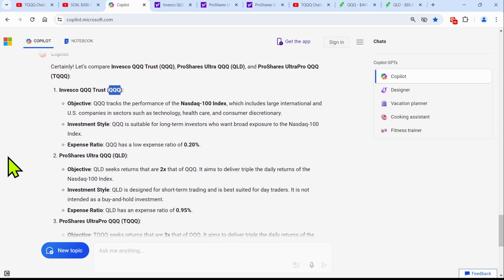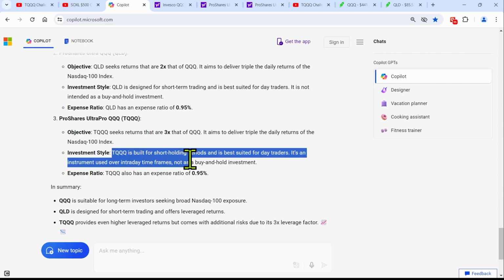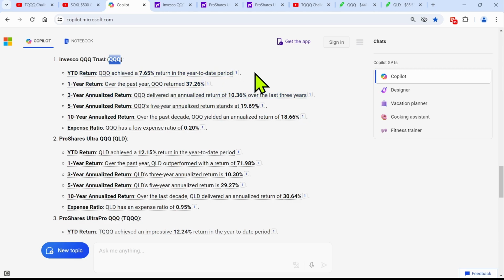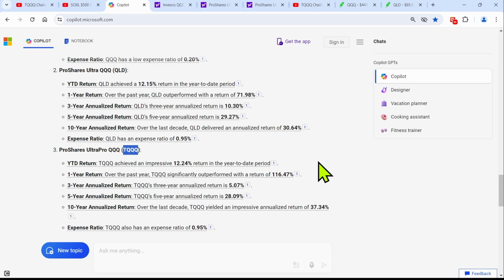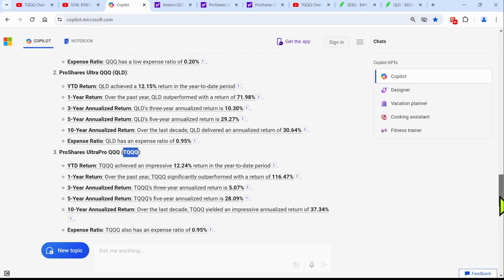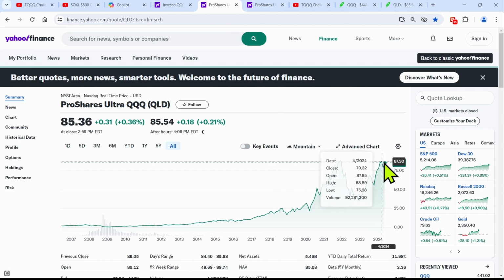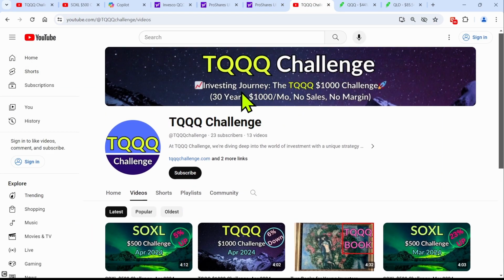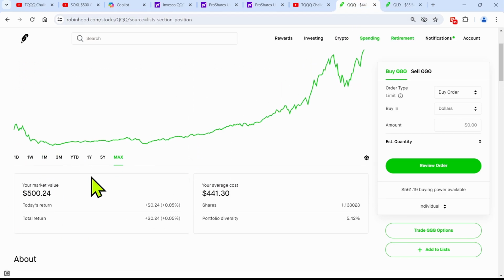🕵️‍♂️QQQ vs QLD $500 Challenge: May 2024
Investing in stocks carries various risks, and it’s essential to be aware of them. Here are some extreme examples:
   1. TQQQ or QLD: You can lose over 99% of your investment in TQQQ or QLD if there is another stock market crash like in 2001.
   2. QQQ: You can lose over 80% of your investment in QQQ if there is another stock market crash like in 2001.
   3. 15 years (Nasdaq): It took 15 years for the Nasdaq to recover and surpass its 2000 peak after the 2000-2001 crash. On April 24, 2015, the Nasdaq once again reached the same level, closing at 5,048.
   4. 25 years (Dow): It took over 25 years for the Dow to regain its September 1929 peak. In November 1954, the Dow Jones Industrial Average finally reached the same level it had achieved before the crash.

Please invest with these risks in mind. The decision to invest is yours. I may also lose most of my investment (QQQ, QLD, TQQQ, SOXL) over the 30 years documented on my YouTube channel, "TQQQ Challenge."

🔍 What to Expect:
At QQQ vs QLD Challenge, we're diving deep into the world of investment with a unique strategy — investing $500 in QQQ vs QLD every month for the next 30 years. 📈💰

Monthly updates on the QQQ vs QLD investment journey.
Insightful analyses and market trends.
Educational content on investing and wealth-building.

A friendly reminder, this is my entertainment channel, and I am not a financial advisor. I'm here to share my strategy, but it's crucial for you to tailor your investment approach according to your unique financial goals and situations. Your insights, questions, and experiences are invaluable. This channel is a community, and we thrive on shared knowledge.